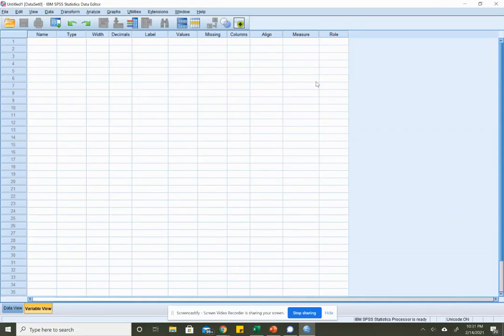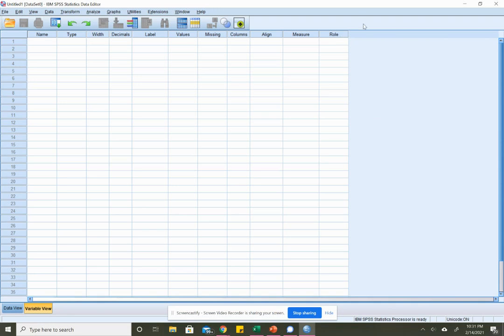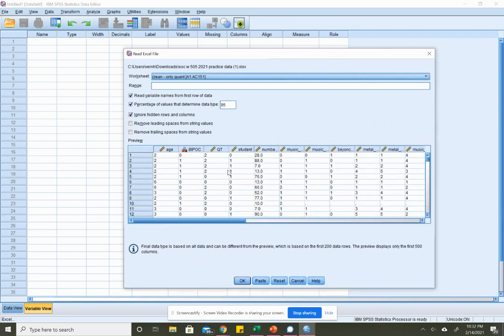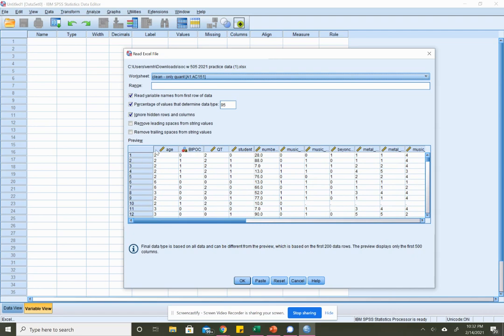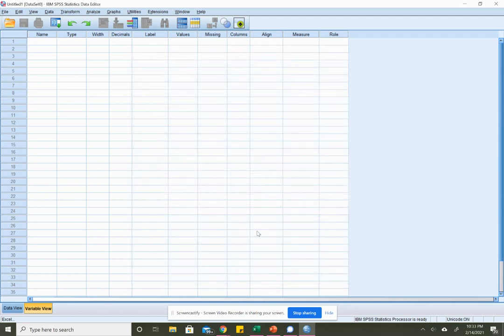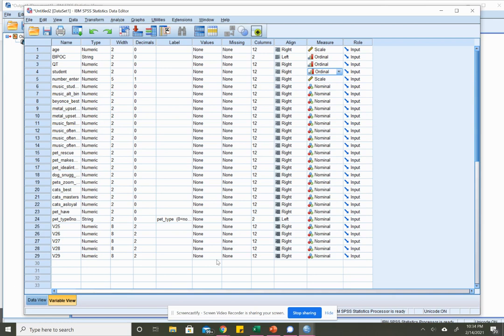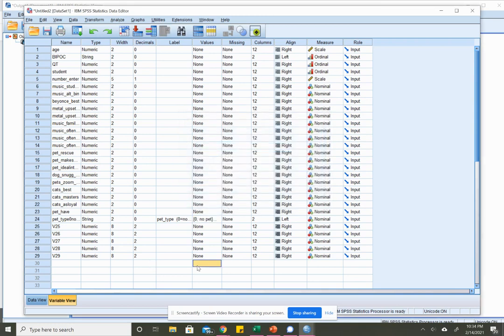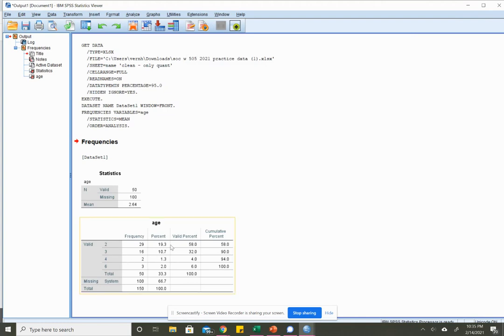SPSS 200 Importing Data From Excel